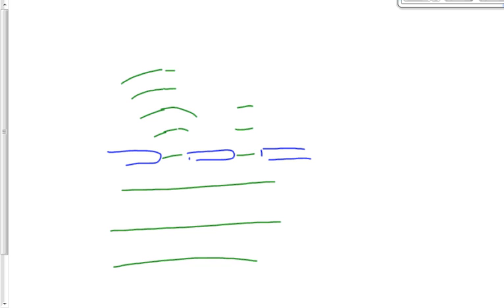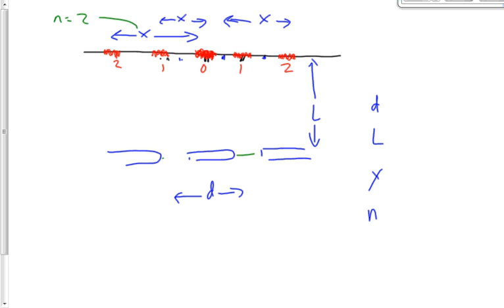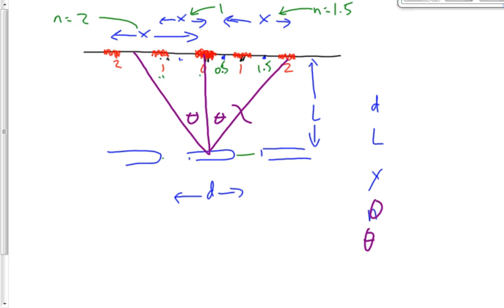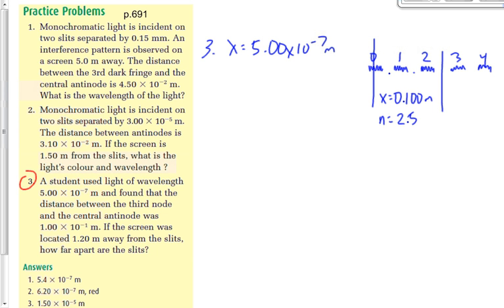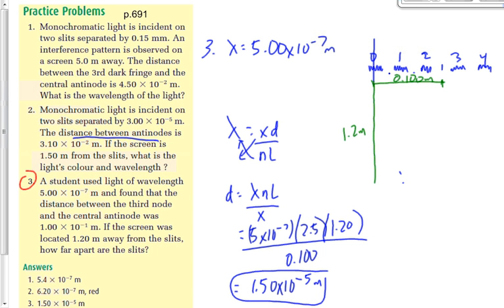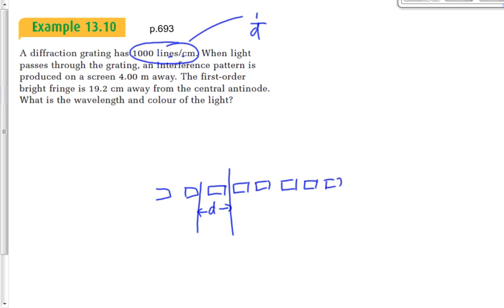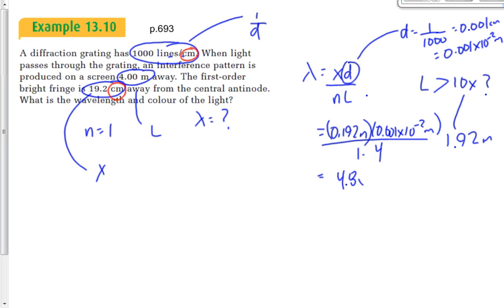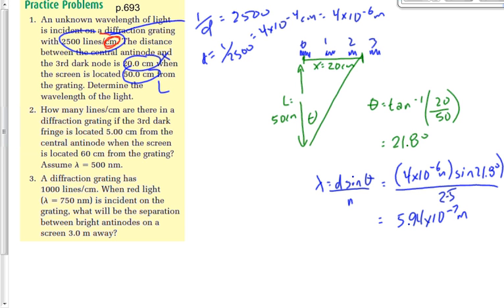(419-P3015S) Diffraction Gratings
Analysis of diffraction gratings.